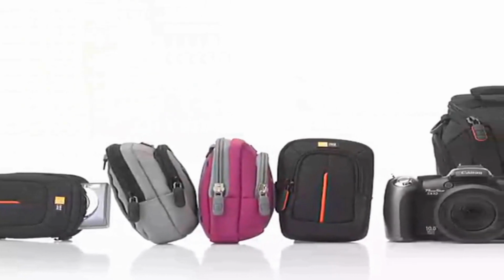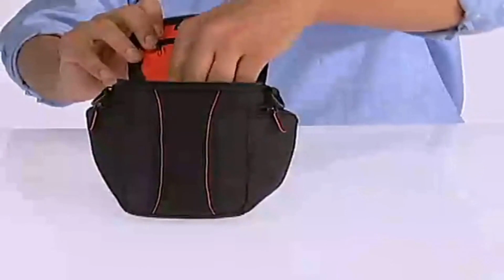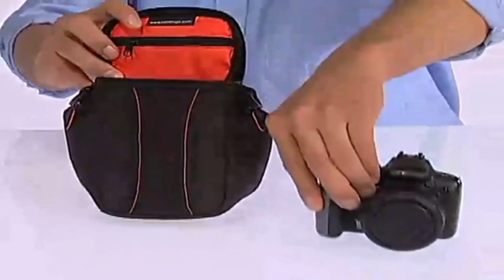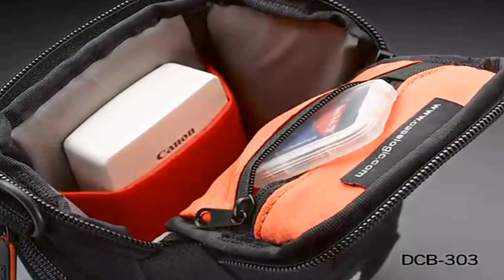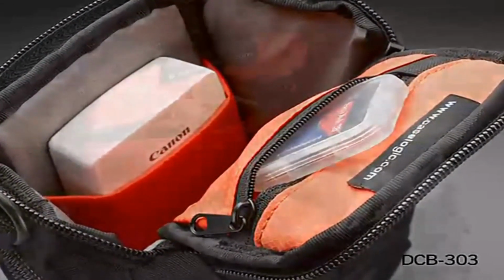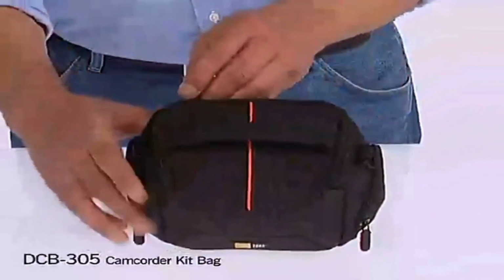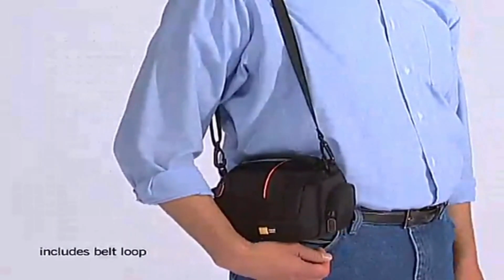beautiful 5 Camcorder Cases That Are Incredible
Case Logic DCB-305 Compact System/Hybrid/Camcorder Kit Bag (Blac

Sony LCSU21 Soft Carrying Case for Cyber-Shot and Alpha NEX Cameras (Blac

AKASO Camera Case - LTGEM EVA Hard Case for AKASO EK7000/EK7000 Pr

Large Carrying Case for GoPro Hero 1

Camera Cases Compatible with PROGRACE/ for Ourlife/ for DEKER and More Children Kids Digital Video Action Camera

Camcorder Cases, top Camcorder Cases,best Camcorder Cases,latest Camcorder Cases,Camcorder Cases 2022"}